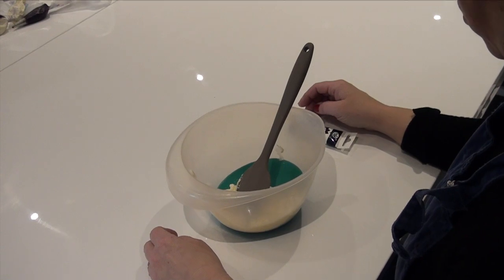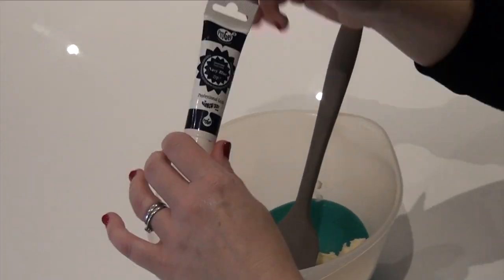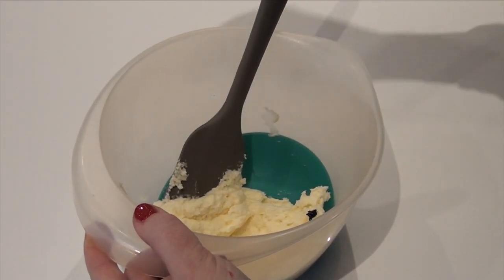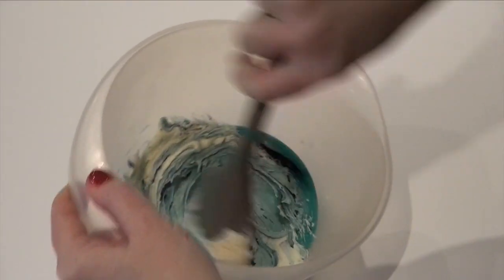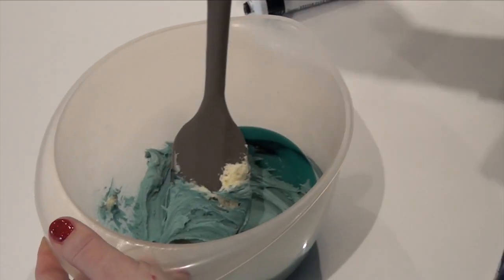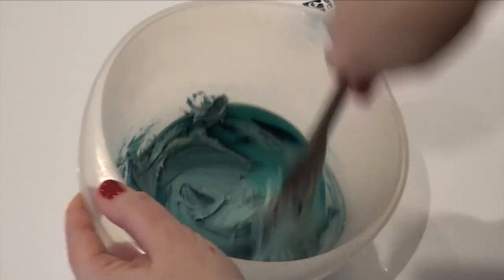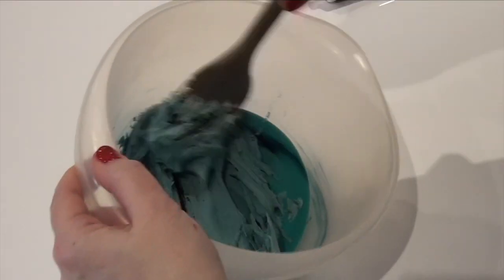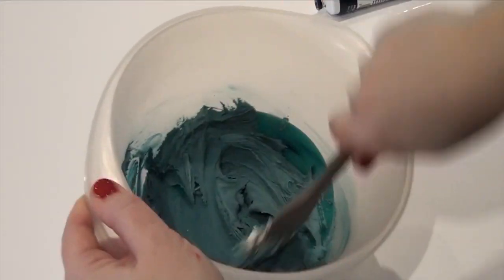How to make buttercream frosting in the 2020 Pantone Blue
Hello all! This is my take on the beautiful blue Pantone of 2020.

Jane x